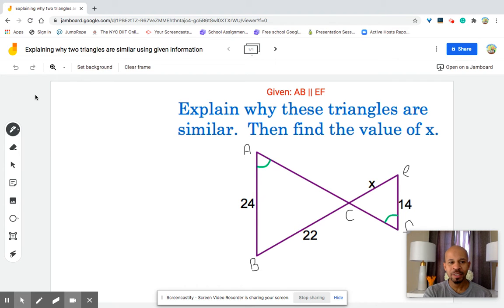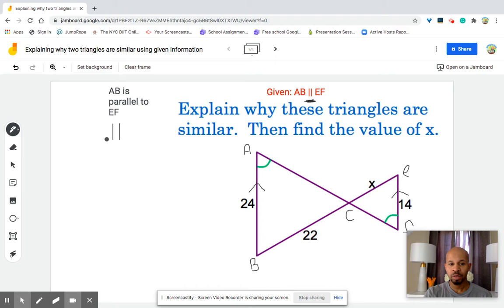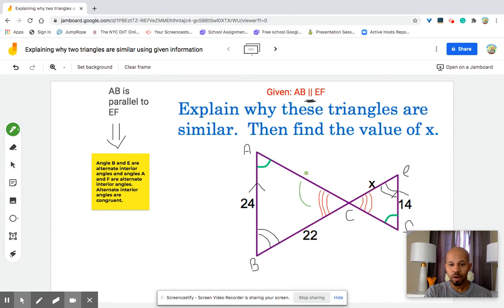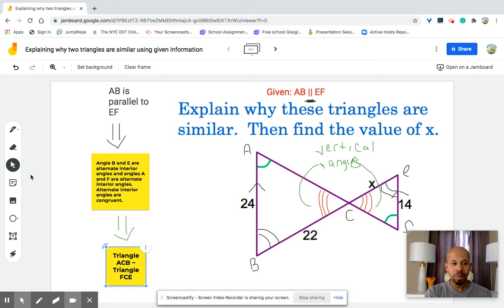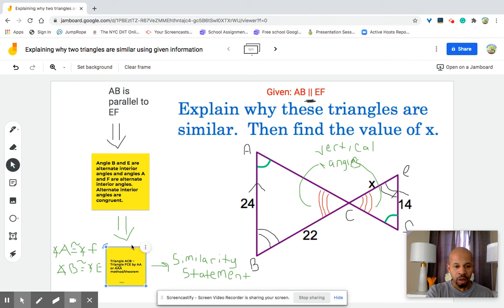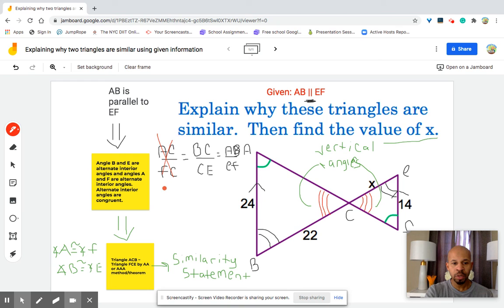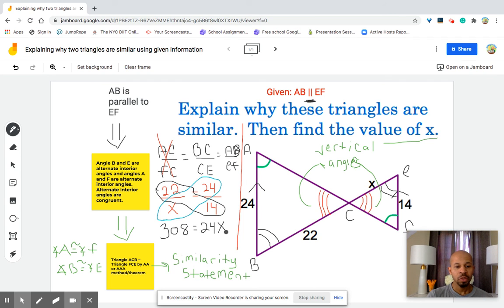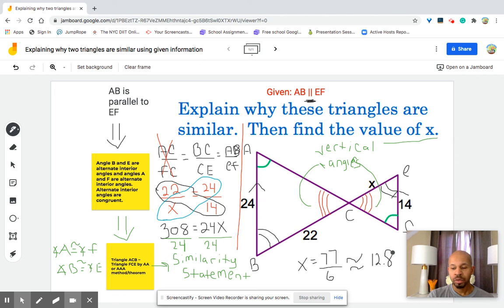Explaining why two triangles are similar using given information